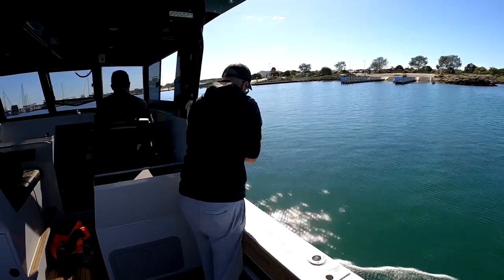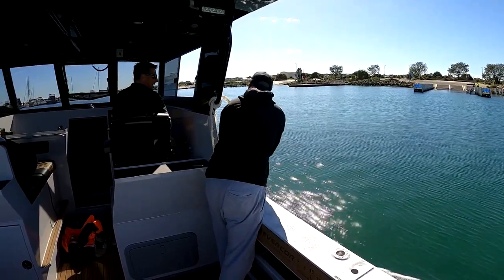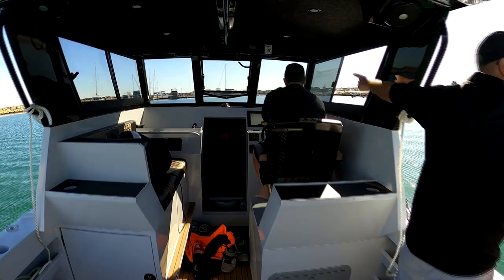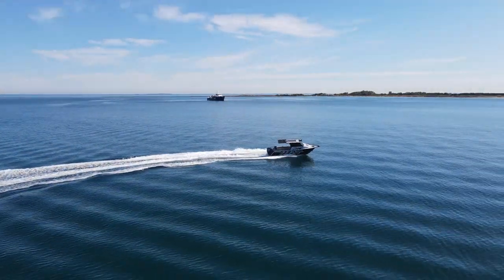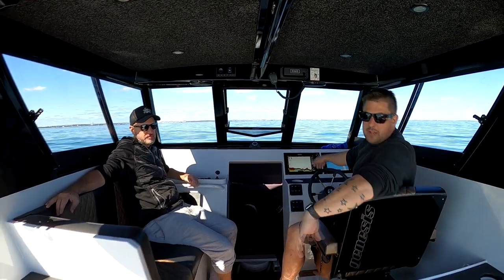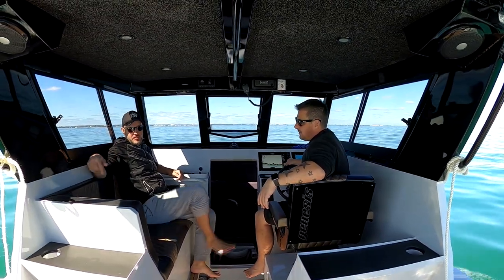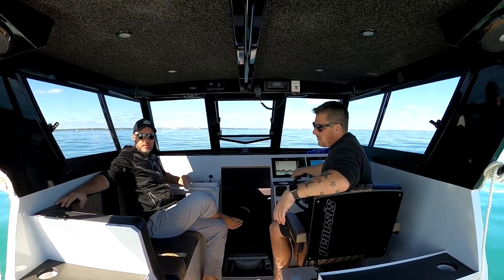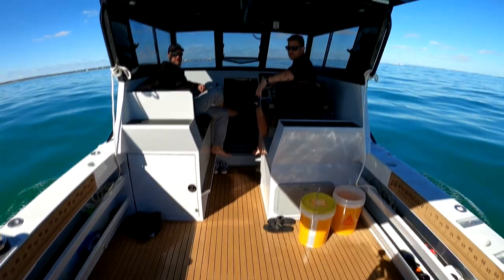Genesis Craft 750xl Cuddy Cabin - On Edge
A brief video and walkthrough of one of our latest builds, a beautifully appointed 750xl Cuddy Cabin.
Did a bit of a different video with this one to change it up and get a little bit of insight from one of our customers on why they chose Genesis Craft.

Watch:

 • My Path — Next Route | Free Backgroun...